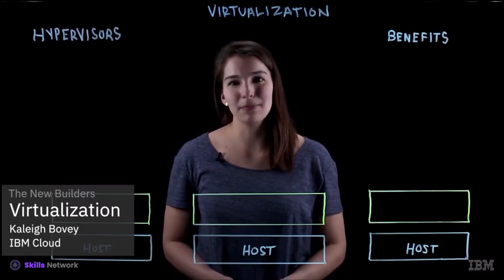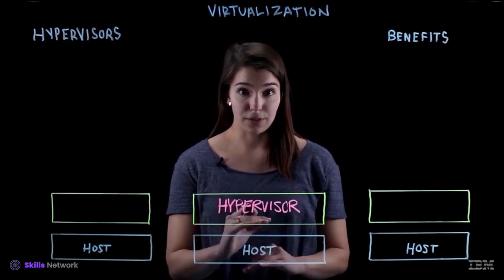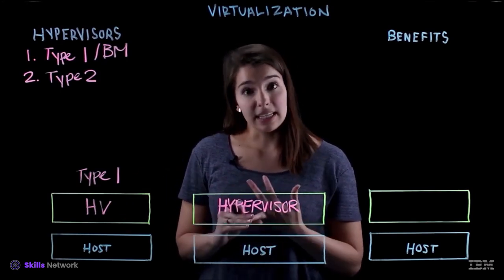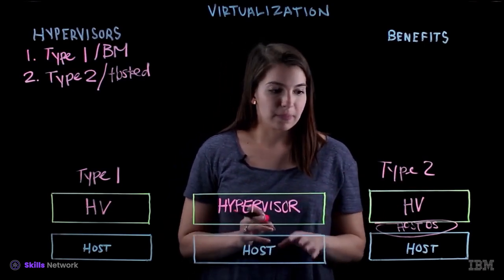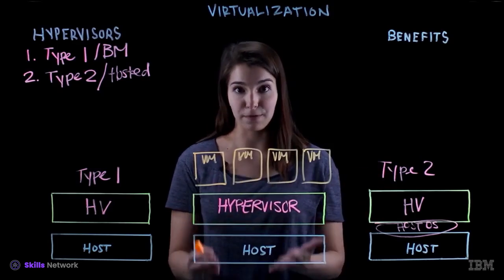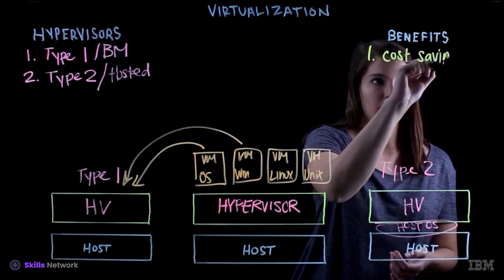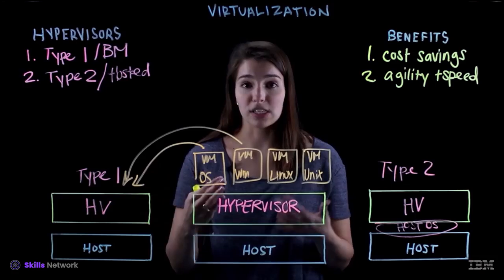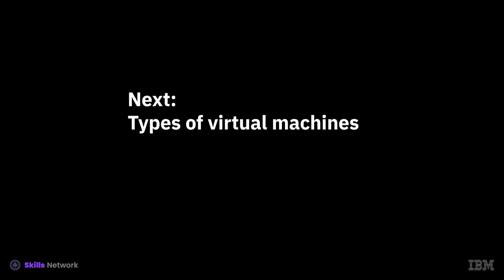Virtualization and Virtual Machines Explained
iscover how virtualization transforms modern computing! 🌐 Learn how virtual machines (VMs) work, why they matter, and how they boost security, performance, and flexibility. Whether you’re a beginner or an IT pro, this quick guide breaks down the core concepts in a clear, visual way.

💡 Understand virtualization types, hypervisors, and real-world applications — all in under 5 minutes!

Credit of Coursera